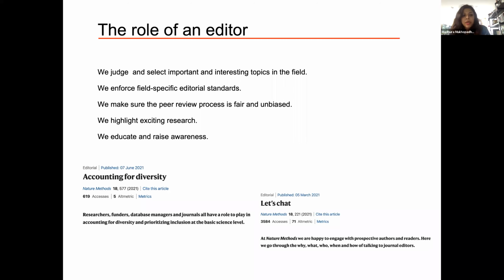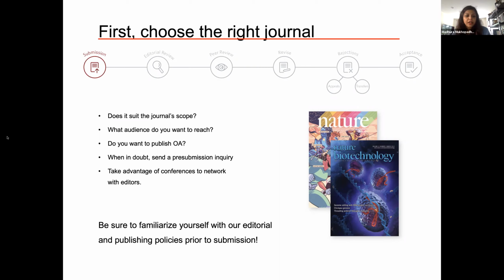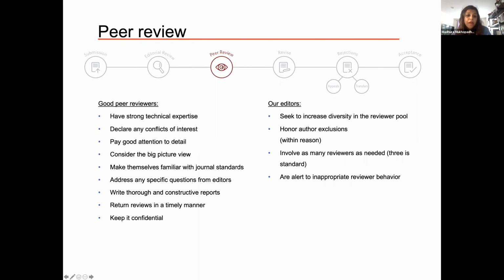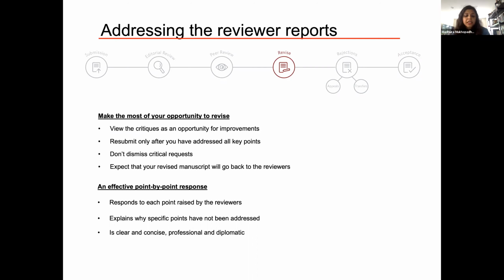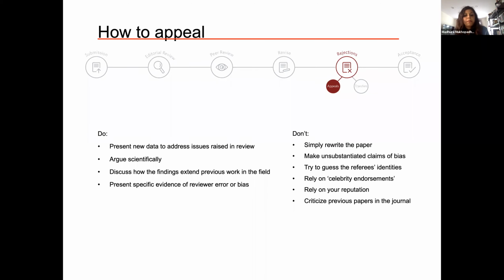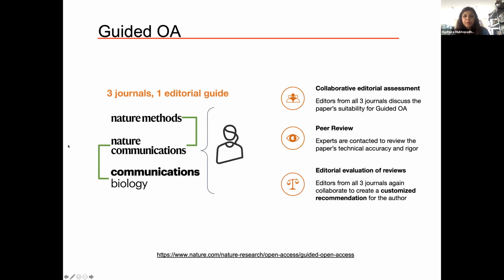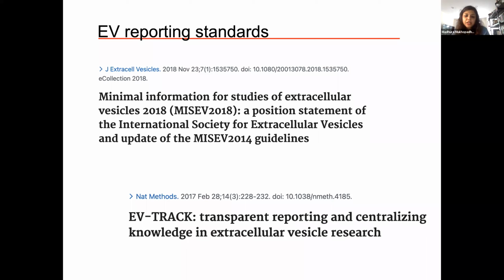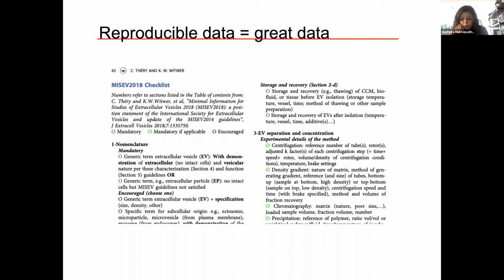SNEV 2021 vConference Day 1 Career Development Talk | Publishing with Nature Methods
The Day 1 Career Development Session of the SNEV 2021 Virtual Conference by Dr. Madhura Mukhopadhyay
Title: Publishing with Nature Methods

This talk briefly introduced Nature Methods, and the editorial team. Following this, Dr. Mukhopadhyay focused on the editorial scope of the journal, what they look for when assessing a manuscript and some best practices tips while preparing a manuscript. She also introduced their new Guided Open Access initiative to make open access publishing more efficient.

About the speaker:
Madhura Mukhopadhyay studied microbiology as an undergraduate at Mount Carmel College in India, and human biology in a Master’s program at the University of Copenhagen, Denmark. She obtained her Ph.D. from the Pasteur Institute in Paris, where she analyzed CD4+ T cell responses generated by a candidate HIV vaccines. Following her Ph.D., Madhura conducted postdoctoral research at Harvard’s Massachusetts General Hospital and University of Pennsylvania with a strong focus on deconvoluting peripheral CD4+ T cell and follicular helper T cell responses against HPV-related cancers and HIV. Madhura joined Nature Methods in March 2020 and handles the immunology, stem cell biology and cell biology content for the journal.